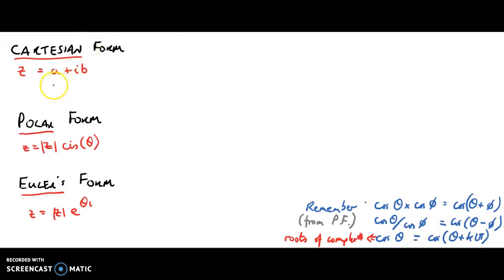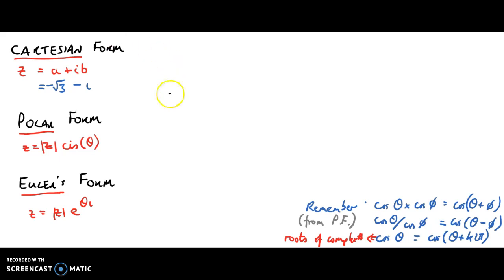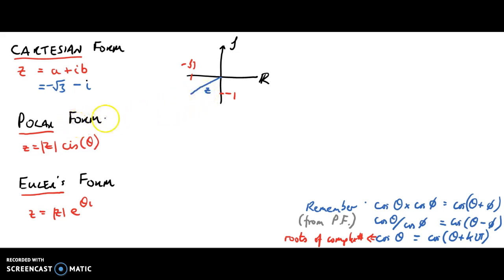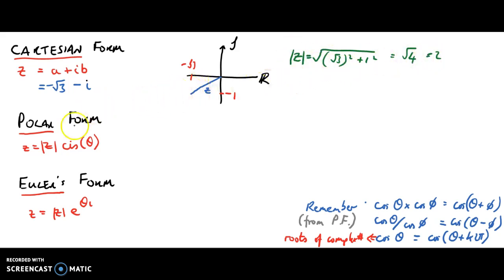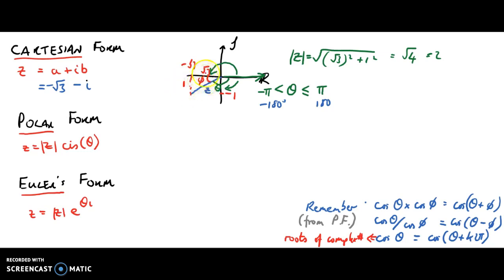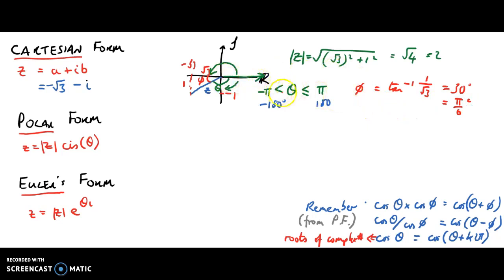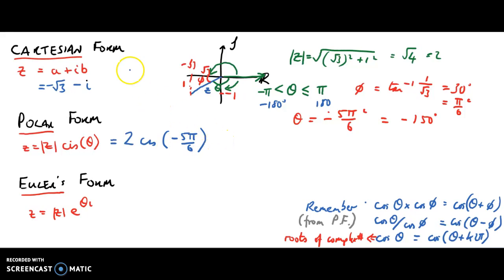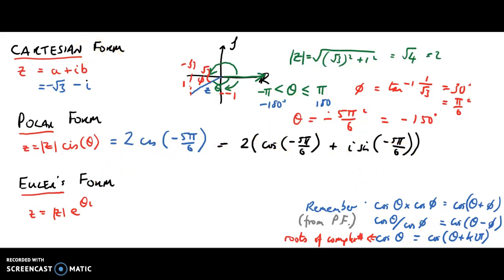Cartesian, Polar & Euler Form